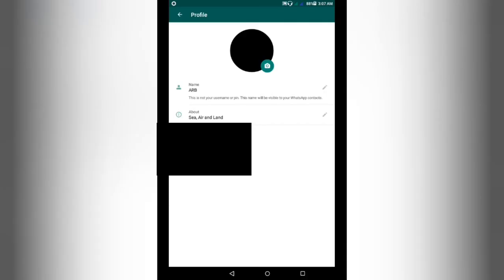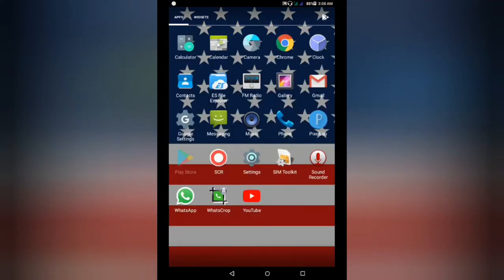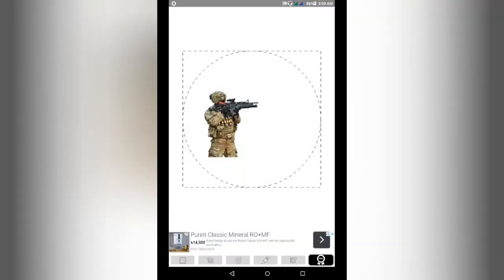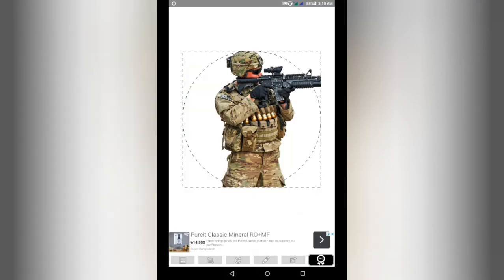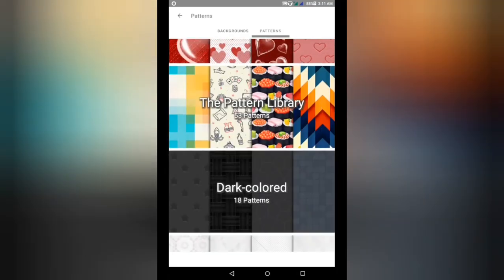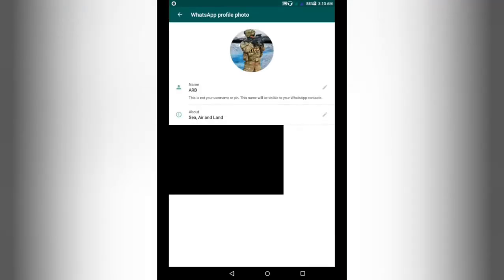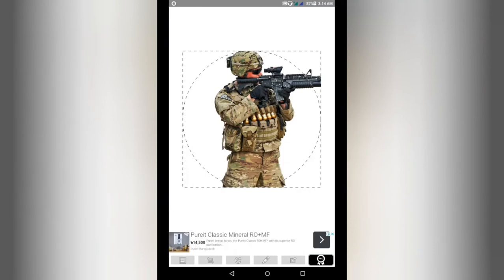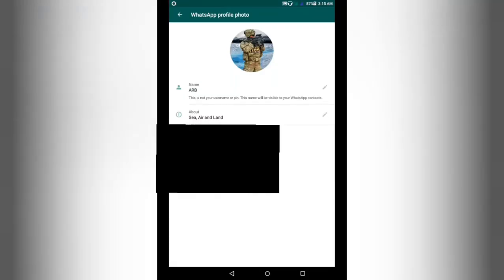How to set WhatsApp dp full size| using whatscrop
How to set & make WhatsApp profile picture full size?

Set WhatsApp profile picture as the way you want using whatscrop.

Click on camera icon in the WhatsApp profile picture option. I set US Army photo from my phone.

But this is not full from the head to leg in the WhatsApp profile photo interface. You have to use whatscrop app at that case.

You want to move and resize the photo as the way you want. But WhatsApp isn't all able to provide you that. You can only move the WhatsApp profile picture square to one position to another. As my image is a PNG image format so the background looks black too.

Use an app called whatscrop. I show you this in the Google play store. Type the name in the play store. Watch the video to recognize.

You can use this photo as you wish to use simply by using whatscrop.

This app is made for WhatsApp. This helps you to set your WhatsApp profile picture as the way you want.

First you have to click the square icon at left. Take photo is not necessary here. We need select photo. I select the US Army photo here. Use your two fingers to enlarge it. Hold the points of the head and leg in the photo and drag to enlarge the photo which you can move to anti clockwise and clockwise direction. You can put it to the position you want.

Check out other options. Read the names to understand what are their functions. But the most attractive options are found in the pencil icon. Check the options you need and uncheck what you do not. The main options are background color and background image. Select background. Check the preview option to keep your given picture there. Uncheck if you do not need.

Click the arrow icon to finally send the work to WhatsApp. Whatscrop is connected to your WhatsApp account.

A done option will be seen. You have to click on that. So the photo is finally selected with background. The WhatsApp will automatically be opened.

You can get back to whatscrop if you do not like the size of your profile photo.